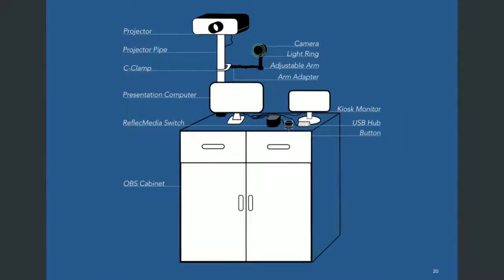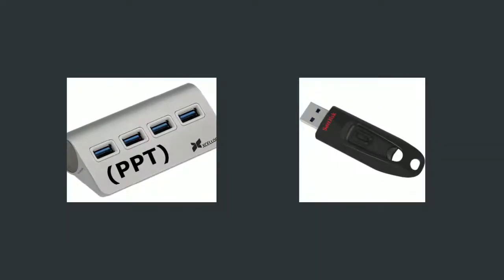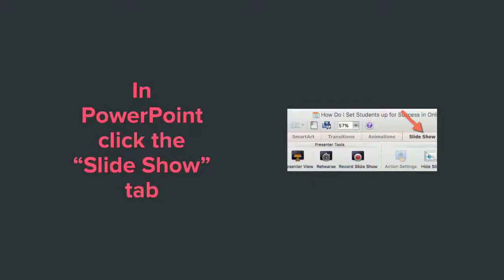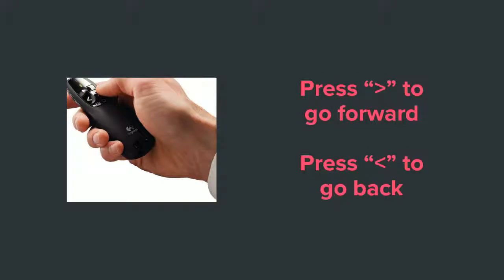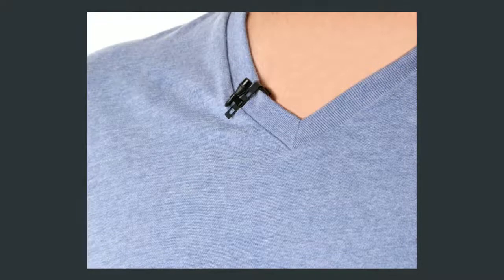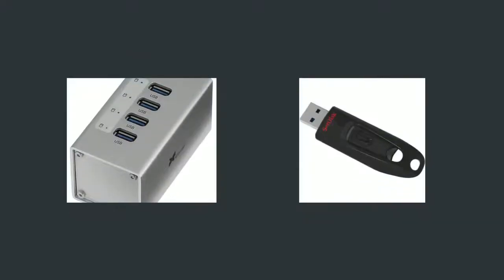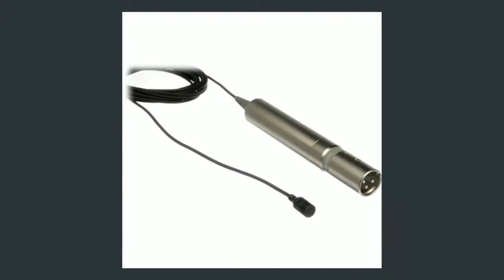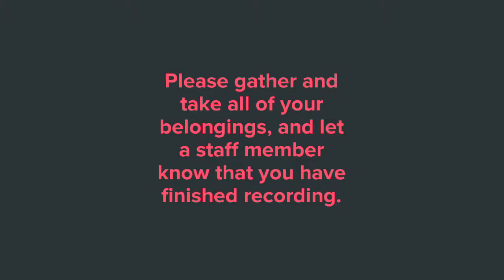USER GUIDE PPT OBS V3